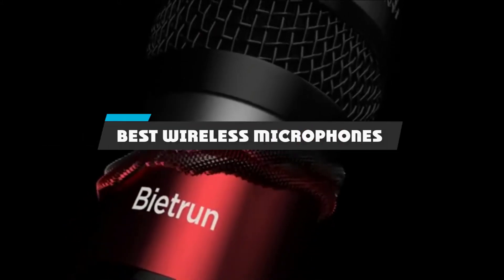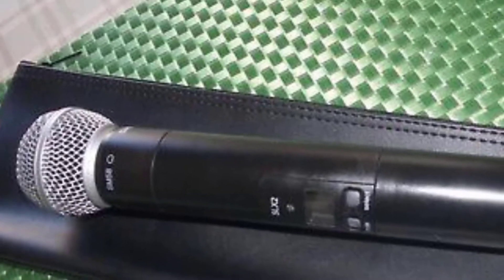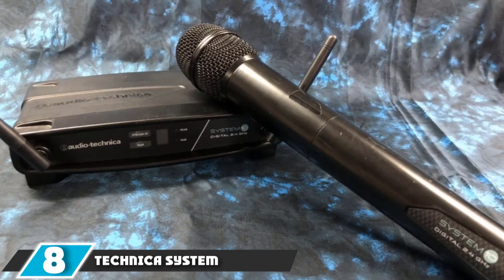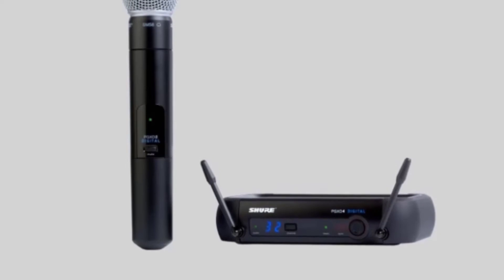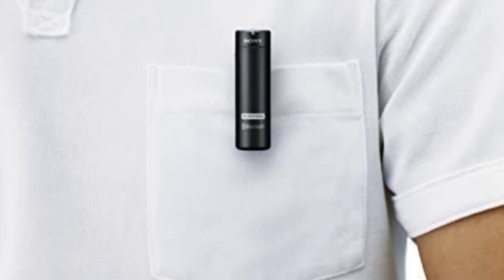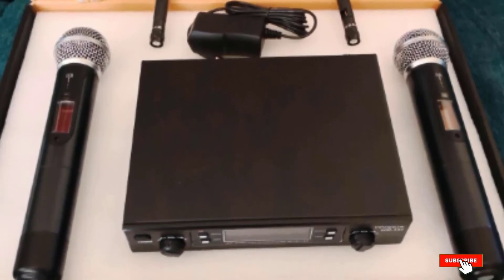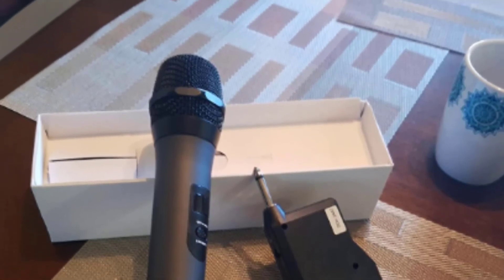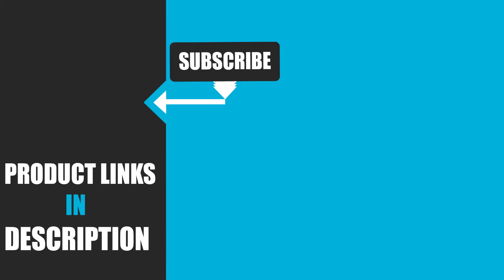Best Wireless Microphone in 2024 - Top 10 New Wireless Microphones Review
Links to the Best Wireless Microphones we listed in today's Wireless Microphones Review video & Buying Guide:

1. Phenyx Pro PTU-5000
2. FIFINE K025
3. TONOR UHF
4. Innopow WM333
5. Sony ECMAW4
6. Shure BLX288/PG58
7. Shure PGXD24/SM58-X8
8. Technica System 10 ATW-1102
9. Sennheiser EW 135P G3-G
10. Shure SLX2/SM58

In this video, we have gathered the Wireless Microphones on the market in 2024. With all types of consumers in mind, we made this list through extensive research, pricing, quality, durability, brand reputation, and various other factors.

2. Best PS5 headsets

3. Best FM Transmitters

4. Best External Hard Drive

5. Best Wireless Gaming Mouse

6. Best Gaming Chairs

7. Best Gaming Tablets

8. Best Gaming Phones

9. Best Wireless Chargers

10. Best Razer Keyboards